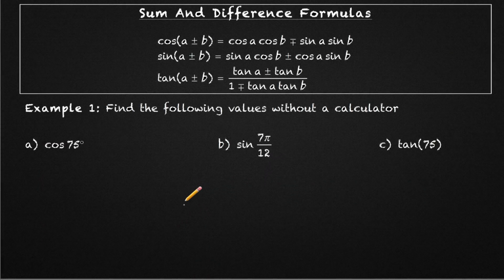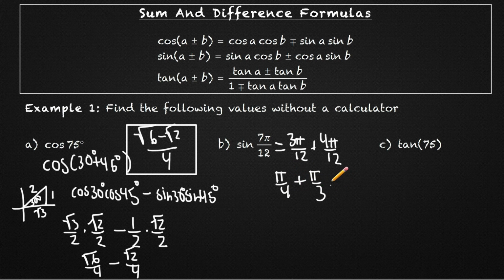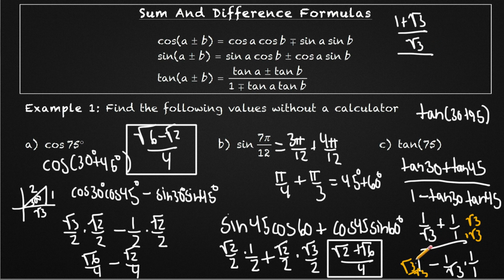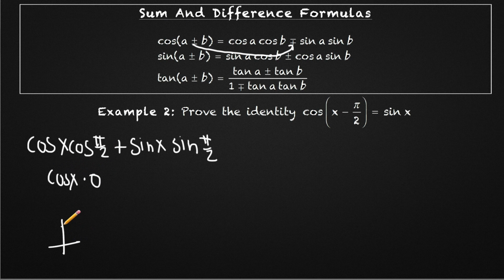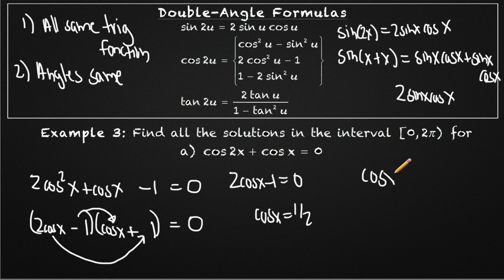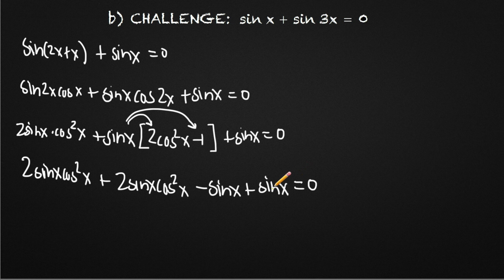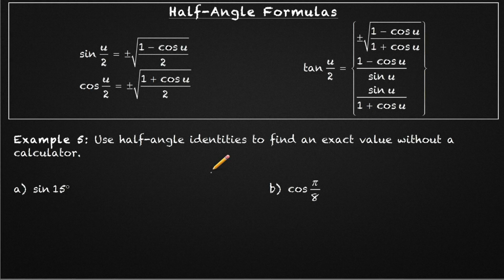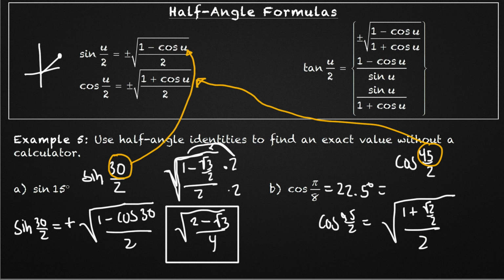Precal video 5.3 5.4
The student will learn how to use the sum/difference, double angle and half-angle formulas.